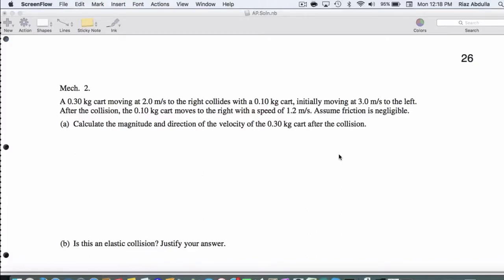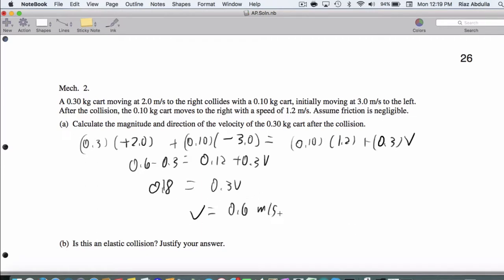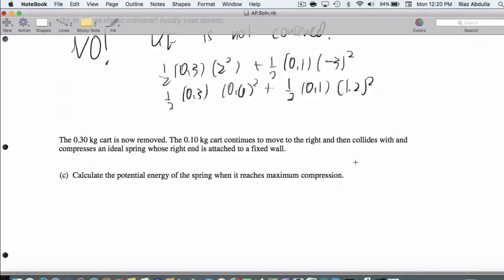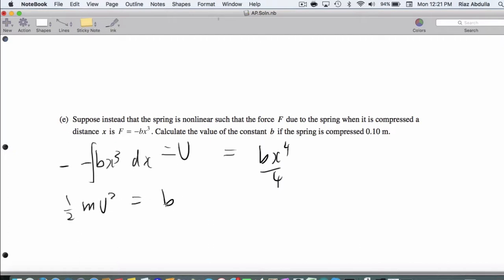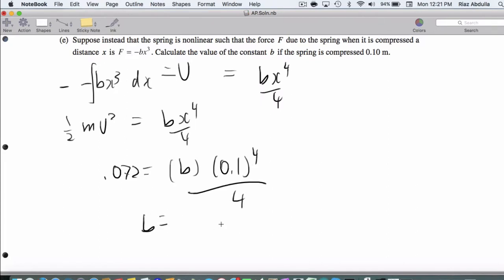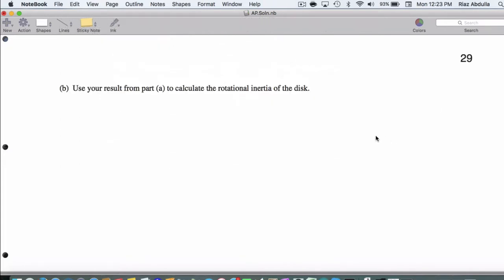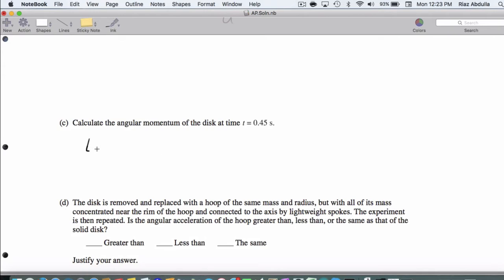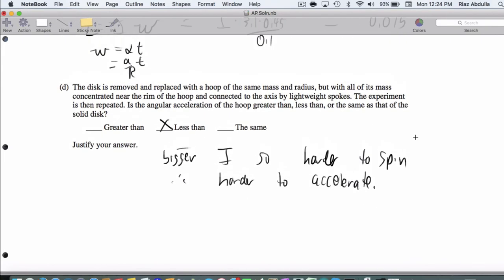FRQ 2 3